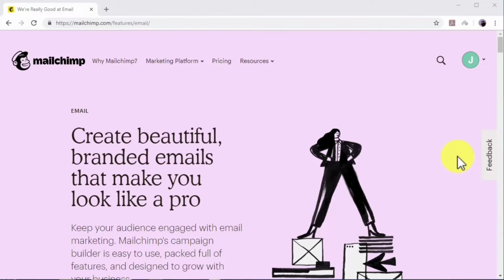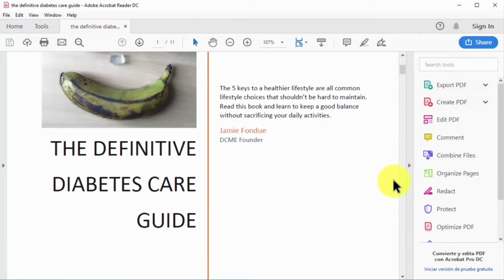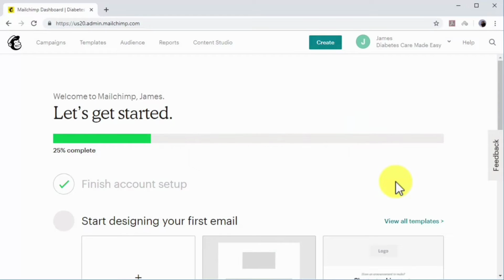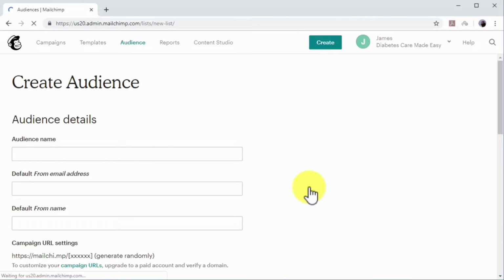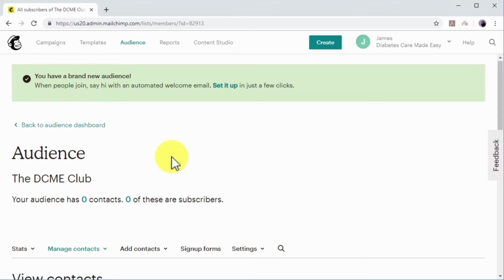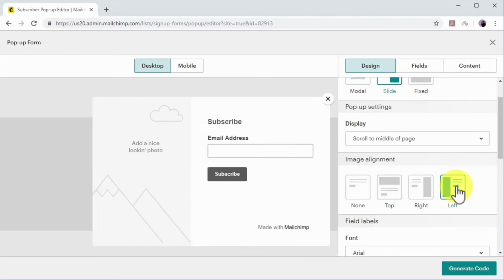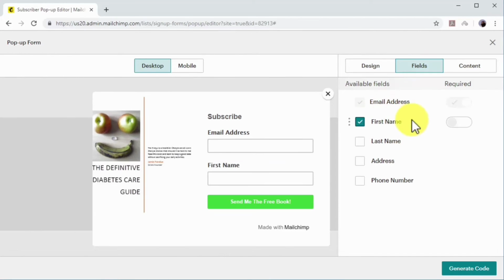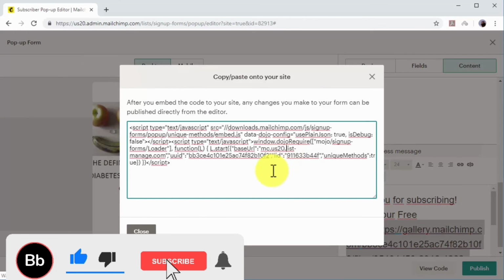Create A Powerful Email Marketing Campaign!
Create A Powerful Email Marketing Campaign.Email promoting is a type of showcasing that can make the clients on your email list mindful of new items, limits, and different administrations. It can likewise be a milder offer to instruct your crowd on the worth of your image or keep them connected between buys. It can likewise be in the middle between.

1️⃣# YouTube Monetizeton Service Get Monetizeton Fast. More Information Click The Link Below✨

3️⃣# Tubemagic: YouTube Automation ✨
How I made $300k last month from YouTube working 30mins per day

4️⃣# Submagic Ai videos✨
Don't just take our word for it, over 500k creators and businesses are already using Submagic, including big names like Grant Cardone and David Goggins! 😎 So come on board and join the Submagic community today! 🚀

1.Earn an Unlimited 10% on Your Sub-Partners. In the case that you introduce another partner to XM, the new partner automatically becomes a sub-partner of yours. For this, we reward you with 10% commission on all the earnings generated by that sub-partner. There is also no upper limit on sub-partner commissions.

⚡Best New Generation AI Sales funnel :
Ready to Leverage The Power of a REAL A.I App That's Unlike Anything You've EVER seen before? Revealed: NEW, Artificially Intelligent Web-App Will Write, Create, Host, Publish AND Syndicate Hollywood-Quality Videos FOR YOU In ANY Language and ANY Niche In 3 Minutes or Less! So You Can Get More Traffic, Make More PROFIT & Dominate Your Niche WITHOUT Wasting ANY Time Writing Scripts, Recording VoiceOvers Or Even Creating Videos Yourself - EVER Again

🌟Tube Mastery and Monetization by Matt Par! Tube Mastery and Monetization is the best YouTube course and community on the market. It reveals how Matt Par runs 9 different YouTube niche channels without even showing his face.

Your Queries 🔍
email marketing
marketing
digital marketing
what is email marketing
how to create an email marketing campaign
email marketing tools
marketing campaign